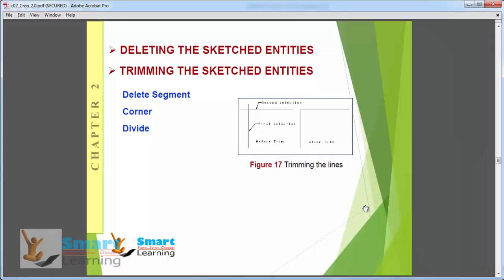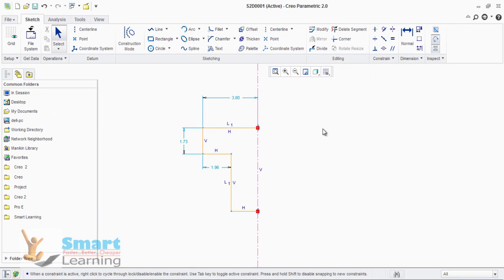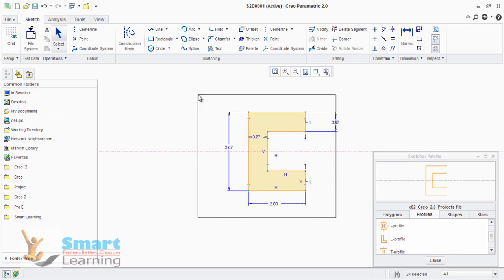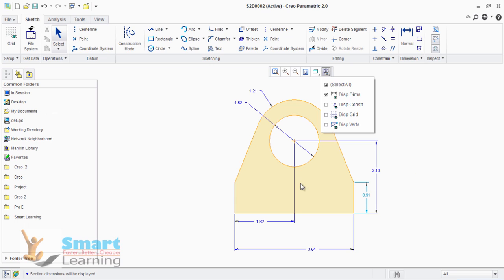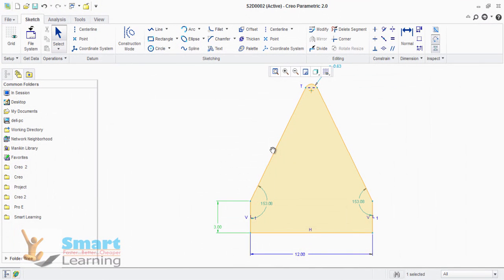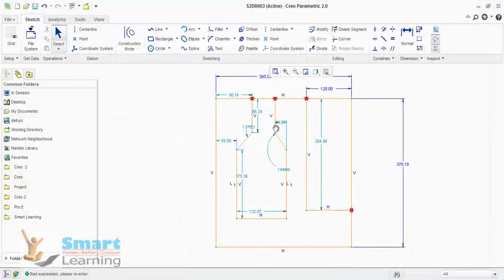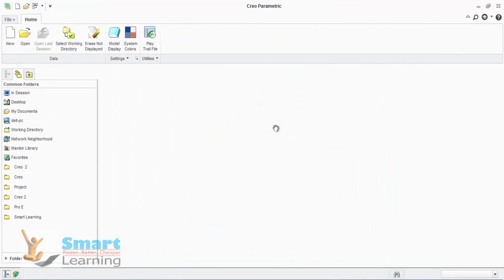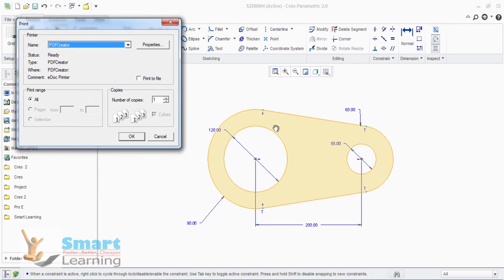Creo Parametric 2.0 Video Tutorials Chapter-2 Part-3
* Learn at your own speed